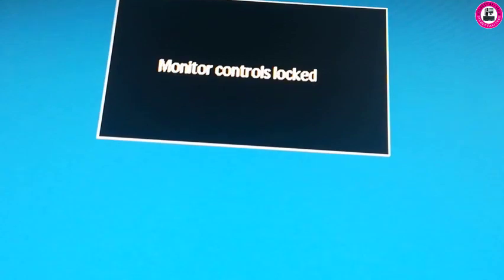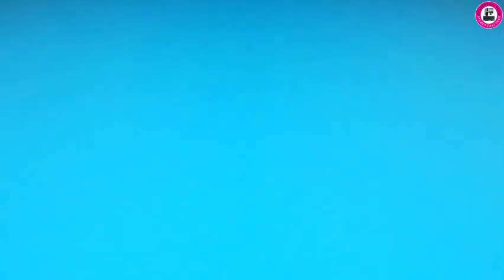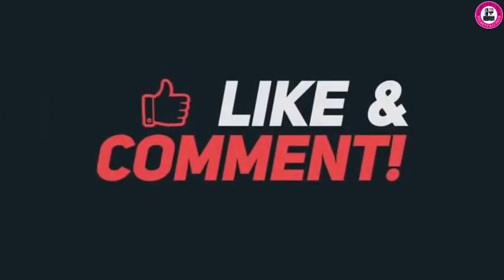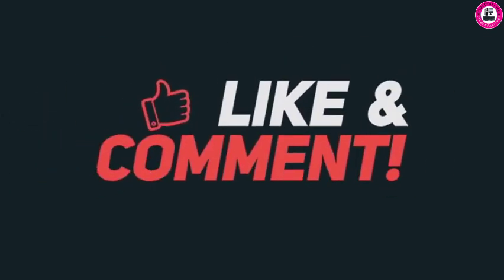How To Unlocked Philips monitor Control Locked.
Today i try to unlocked  a Philips monitor control locked or OSD  locked on a Philips monitor . it is quick and simple if you just watch the video i am sure you can unlocked your Philips monitor as i did